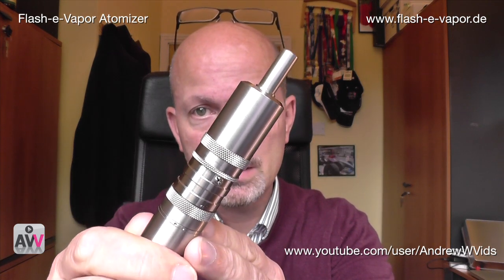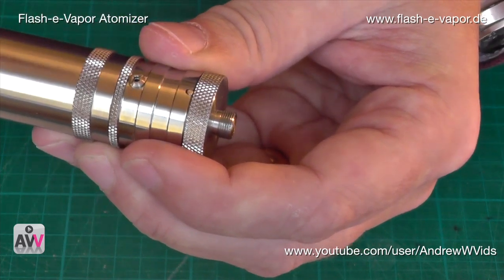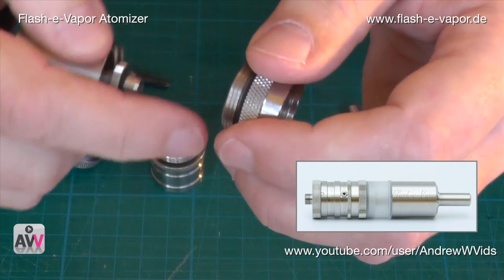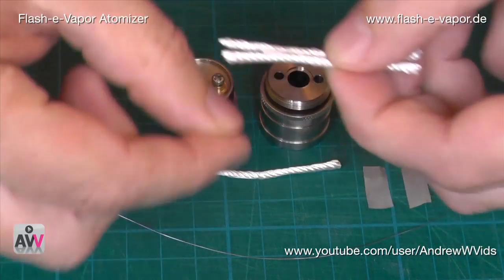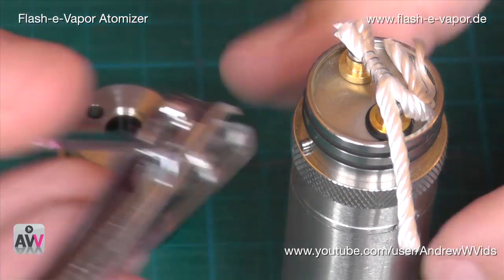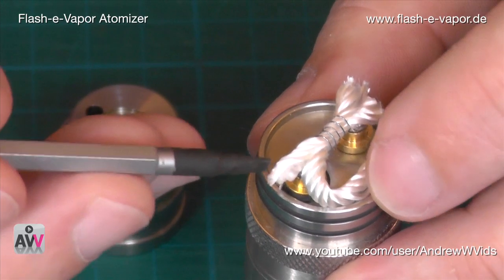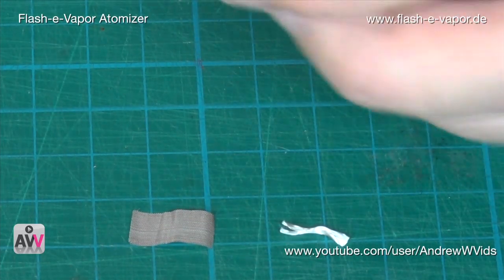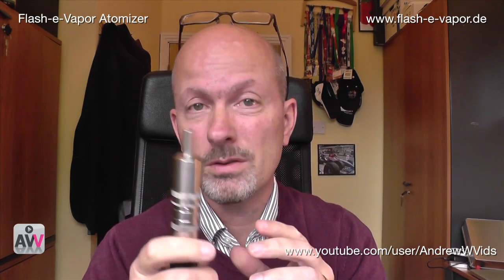Flash-e-Vapor Atomizer V2 - In depth Review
An in-depth review of the Flash-e-Vapor V2 Atomiser. This is a high-end beautifully engineered handmade mod created by Artur in Germany available Chapters: Intro followed Atomizer Breakdown Making a Coil and Conclusion. Price for Basic Unit is €107.90 Dripper Unit €34.90 Tank Extension €12.90 Long Air duct of Extended Tank €10.90 Provari Cone €10.90.

I did receive this unit free of charge for the purposes of conducting a review. My opinions aired in this review are my own